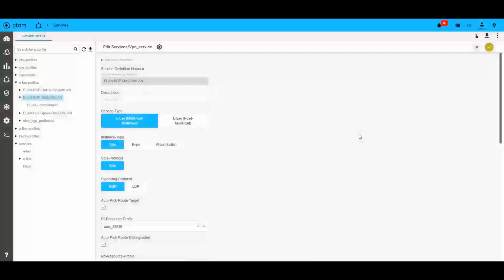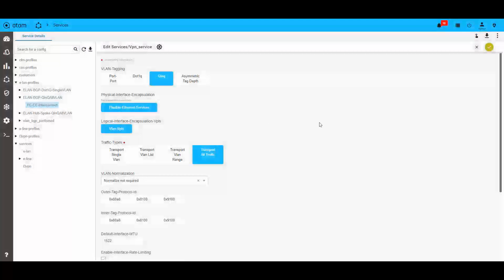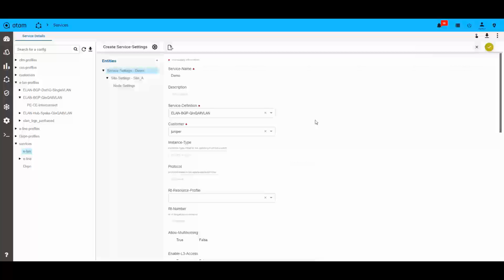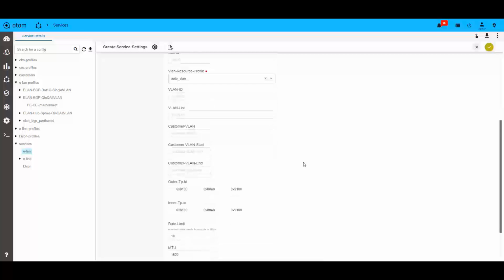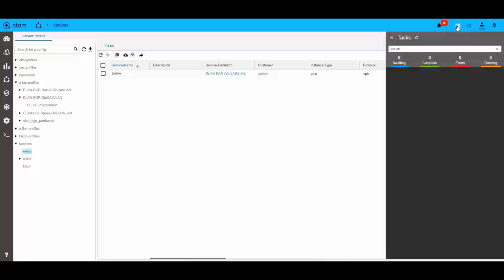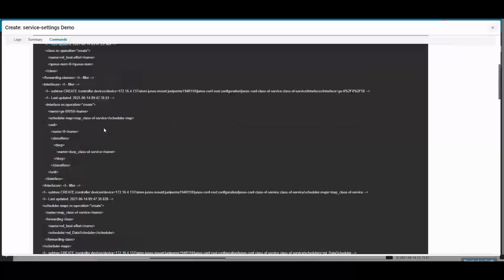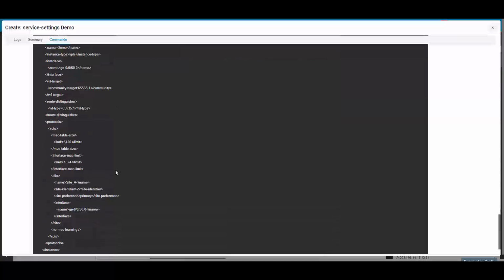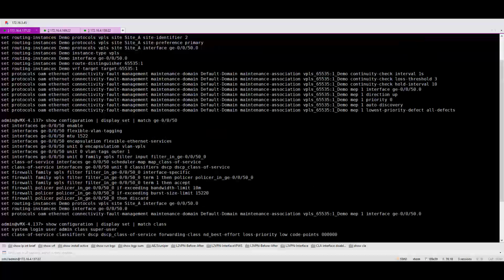ELAN BGP QinQ All-VLAN Service Provisioning using ATOM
In this video we will see how we can use ATOM to create ELAN  services that transport all traffic across a BGP network core using Q-in-Q endpoint interface types and flexible ethernet services as the physical encapsulation type. No VLAN mapping is performed—customer VLAN IDs and service provider VLAN IDs must match on each endpoint that is to send or receive traffic. Service provisioners can limit the bandwidth of services built from this service definition to specific values from 10 Mbps through 100 Mbps.  We will also provision the connectivity fault management profile for this service.